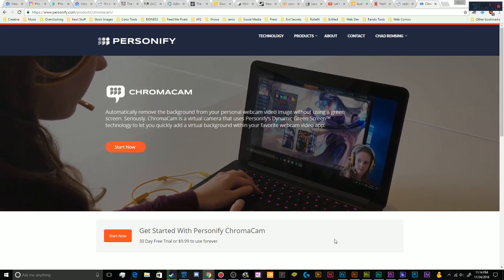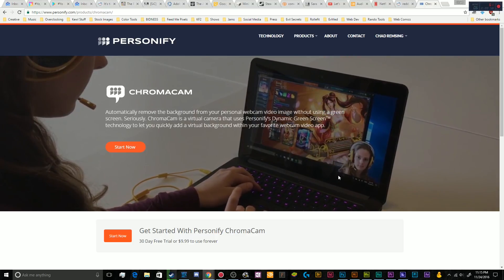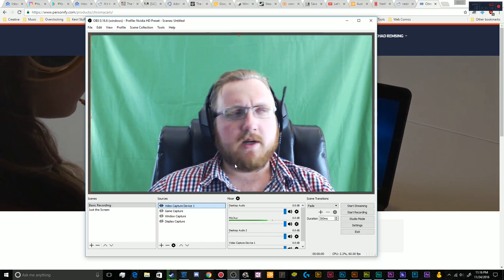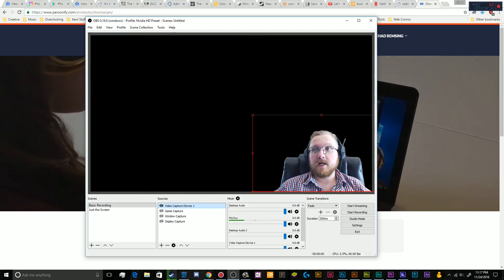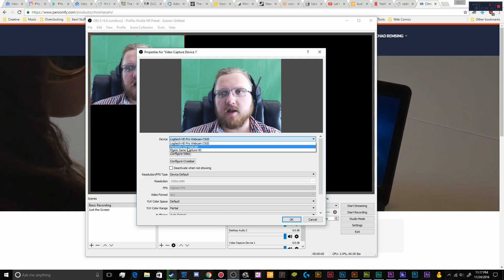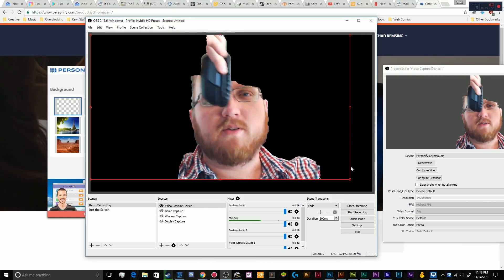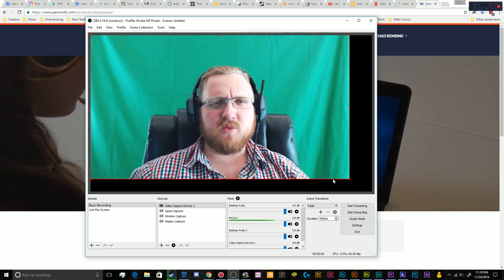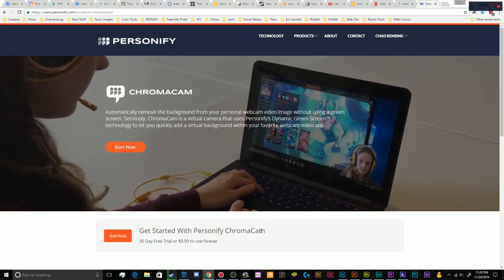Chromacam Review - The Auto Greenscreen App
Chromacam is a software that offers to automatically crop out your background without a greenscreen. Lets see if it lives up to the advertising.

--- Social & Credits ---